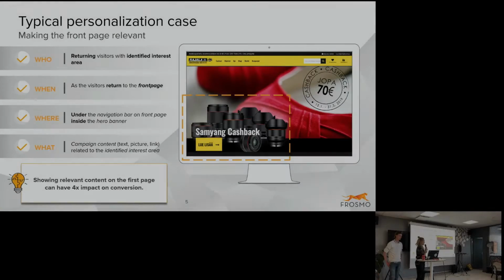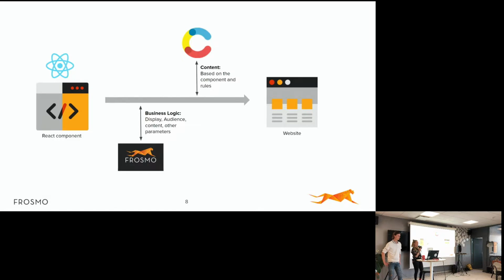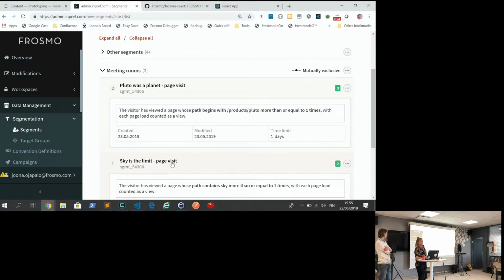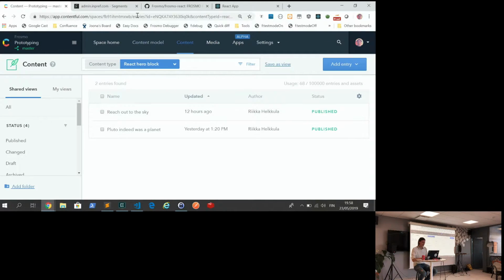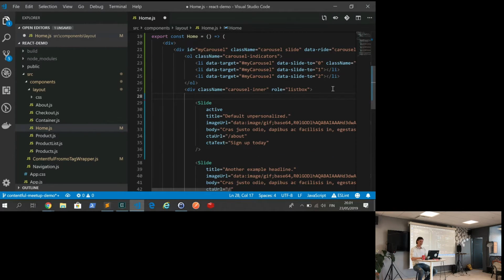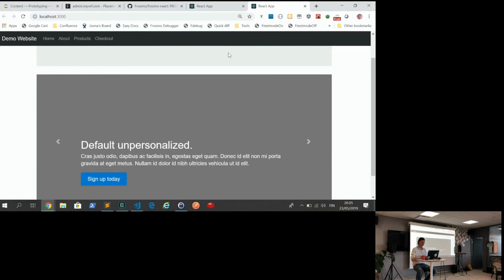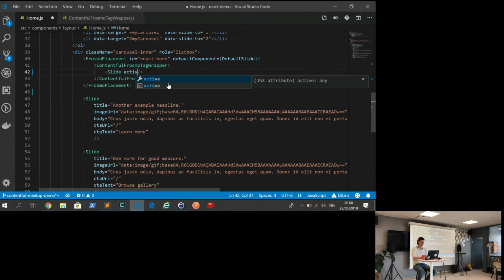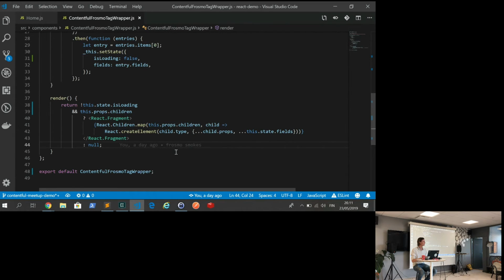Creating dynamic and personalized content with Contentful and React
With React you can create great user experiences, but adding personalization and business rules is tricky.

In this talk Riikka and Joona will explain how he has created a solution for personalization without duplicating code or content but rather using Frosmo’s rule engine for targeting.

Talk given by Joona Ojapalo and Riikka Helkkula at Contentful Community Meetup #4 Helsinki